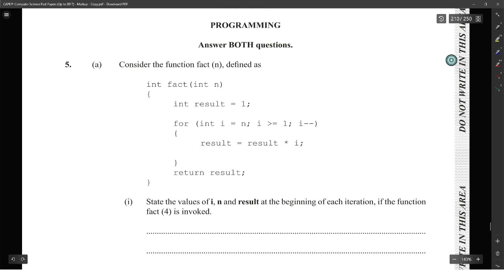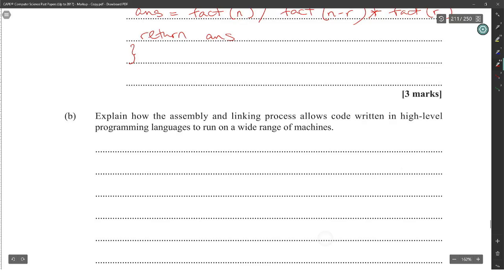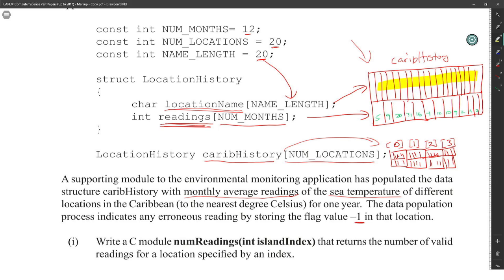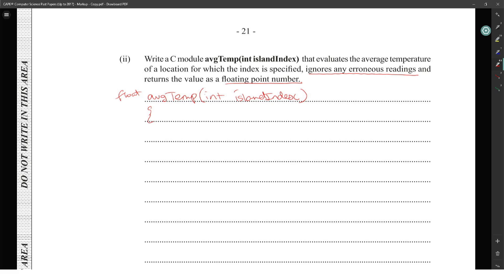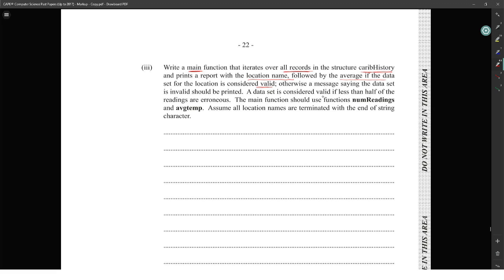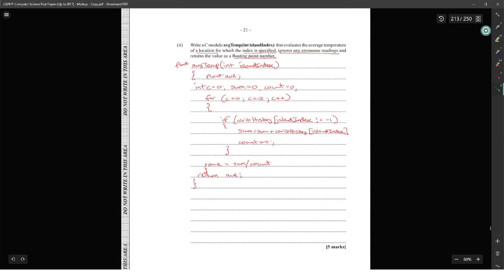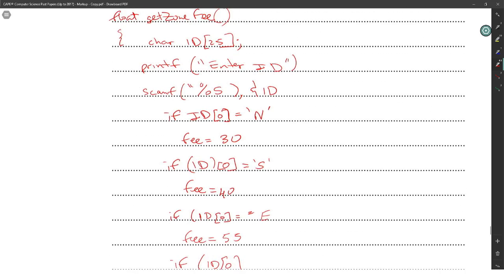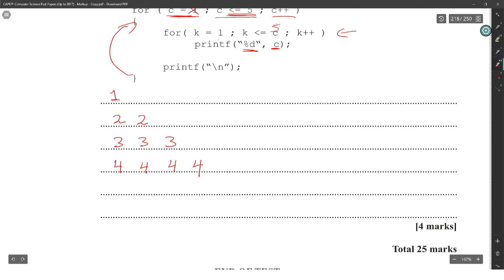CAPE CS Unit 1 Paper 2 - 2017 Module 3